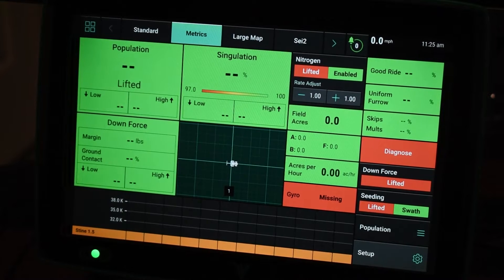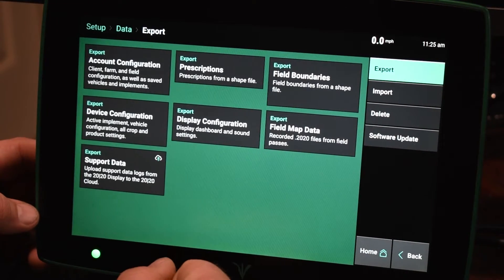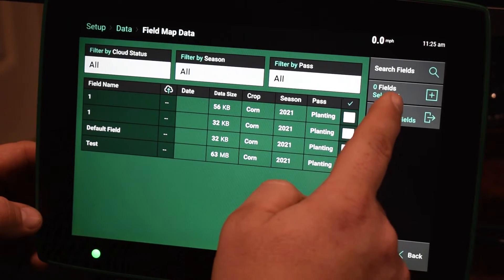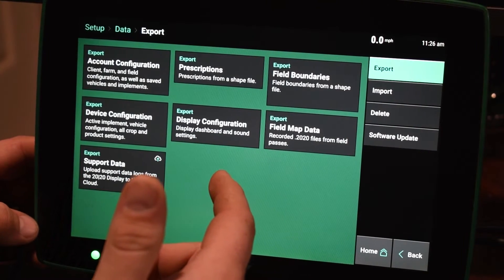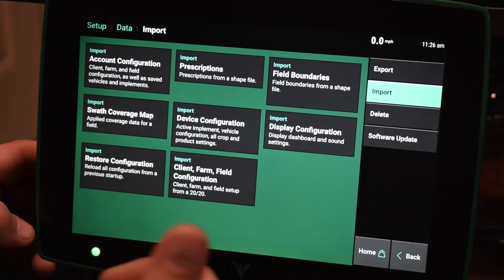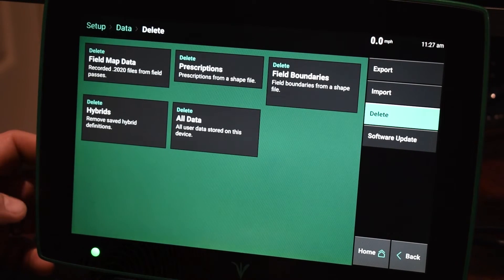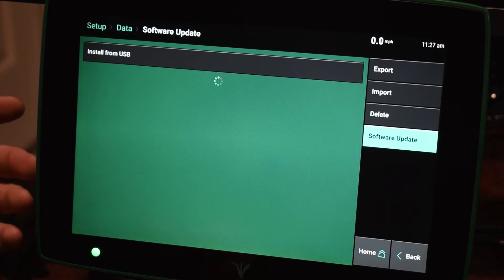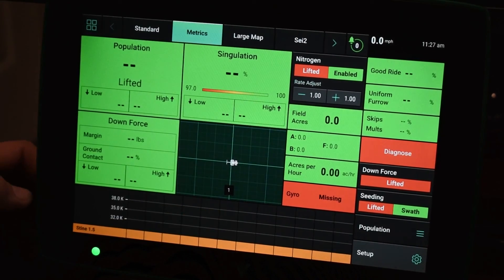Precision Planting 20/20 Gen 3 Monitor - Deleting/Importing/Exporting Data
Our Precision Farming Specialist, Cody Miller, explains how to delete/import/export data on your Precision Planting 20/20 Gen 3 Monitor!